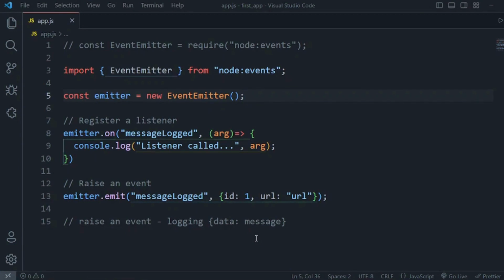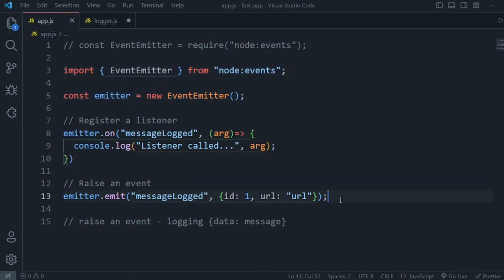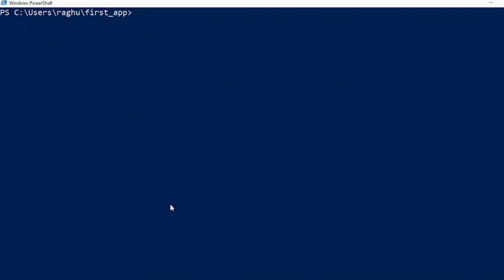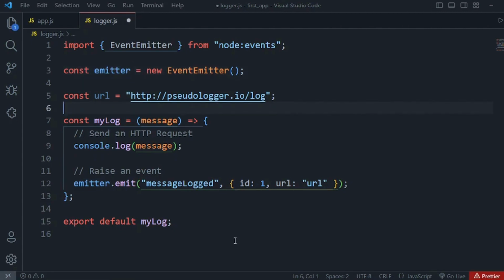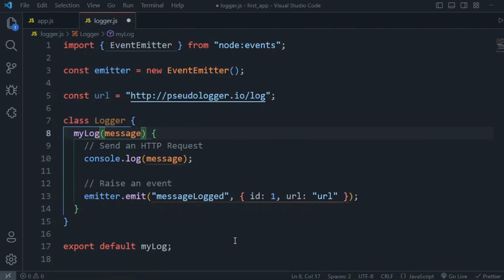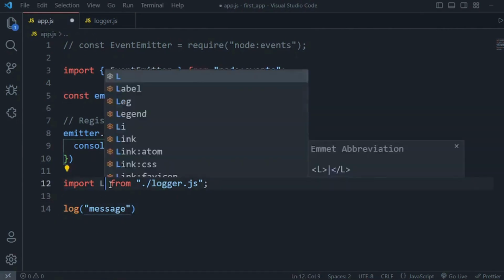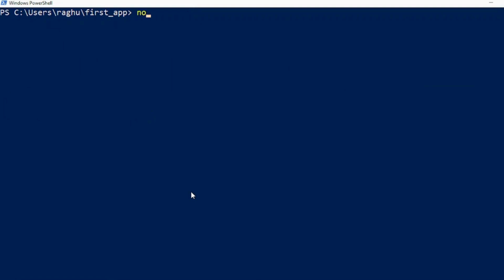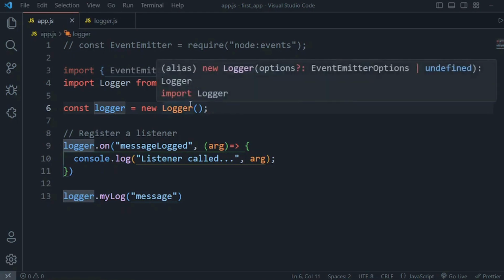17. Extending EventEmitter | The Express.js Course 2023 | English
17. Extending EventEmitter | The Express.js Course 2023 | English